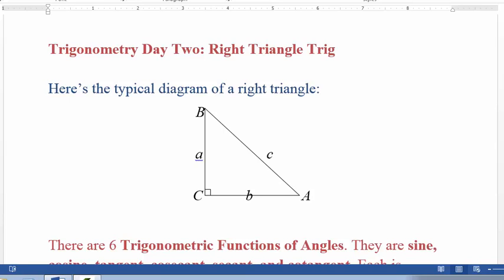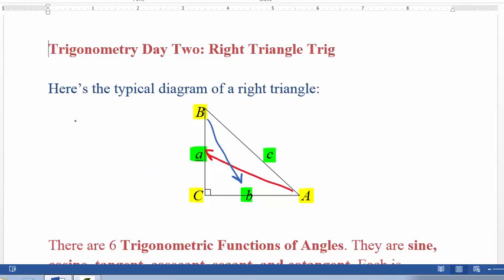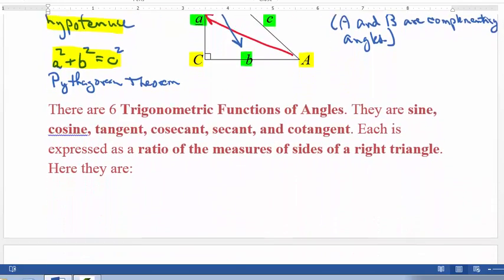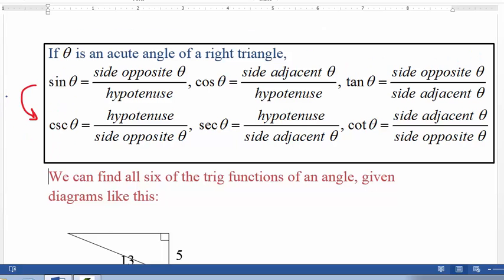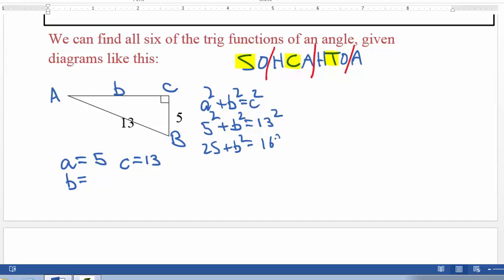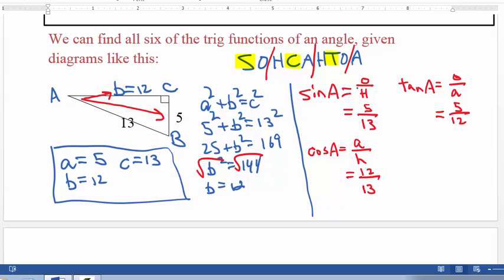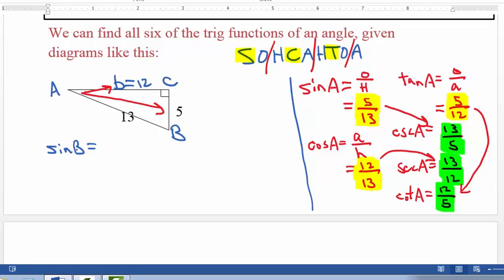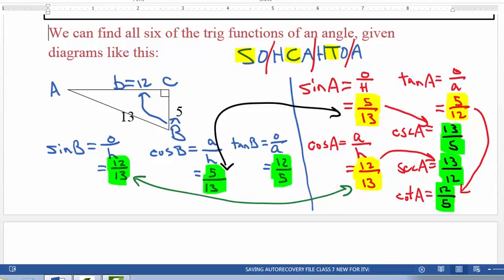Trig Functions in a Right Triangle